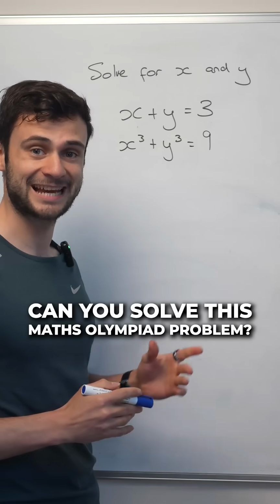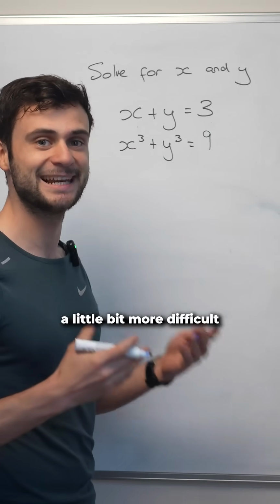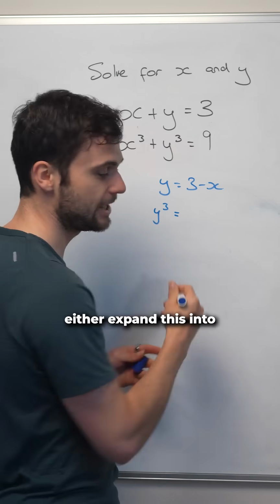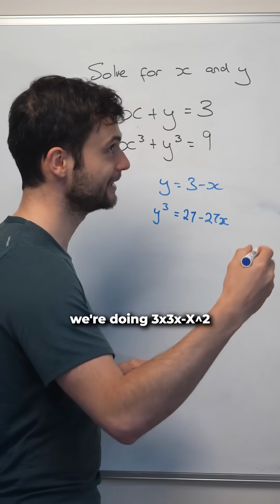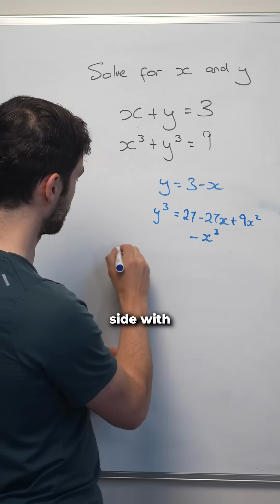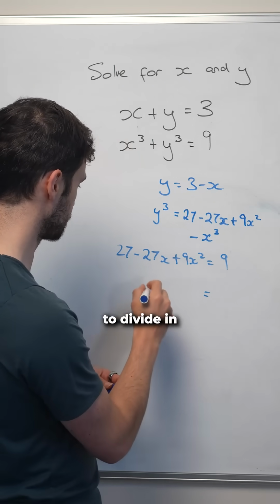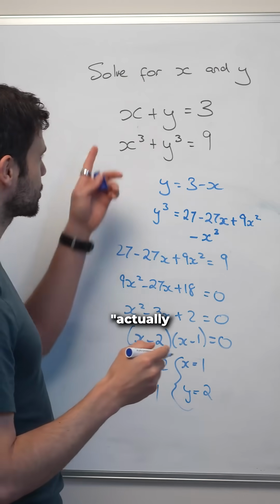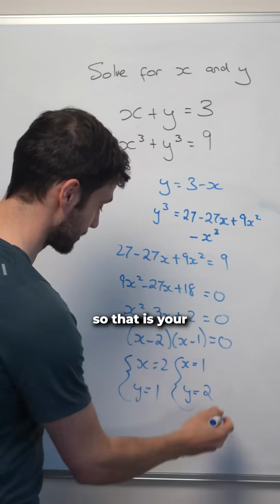Solving a 16-Year-Old's Math Olympiad Equation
Think you have what it takes to solve this Math Olympiad simultaneous equation designed for 16-year-olds? Watch the step-by-step algebraic breakdown to find the solution, and see why simply guessing the answer won't get you full marks!